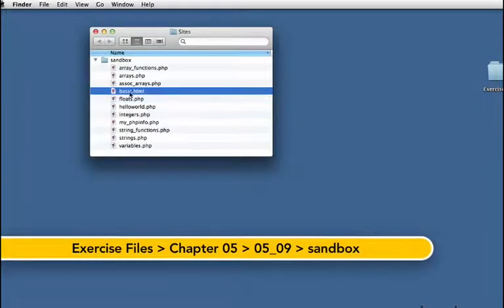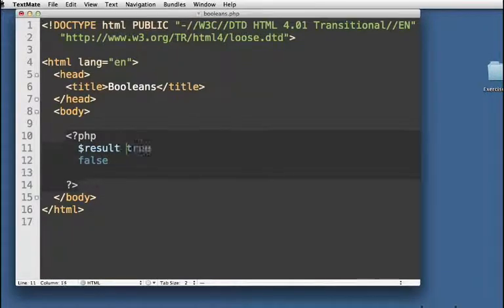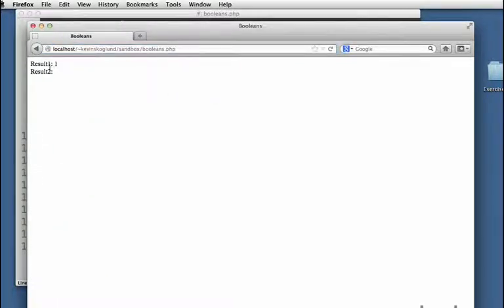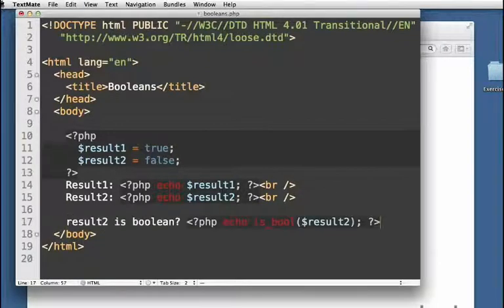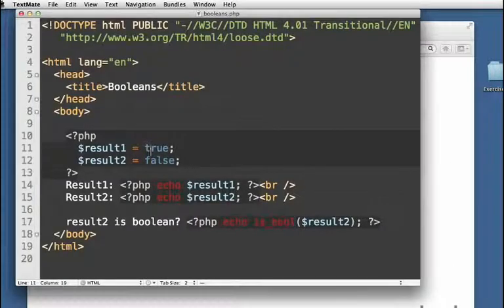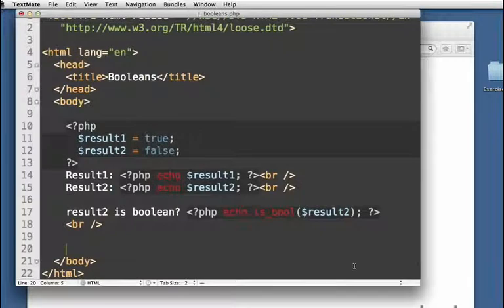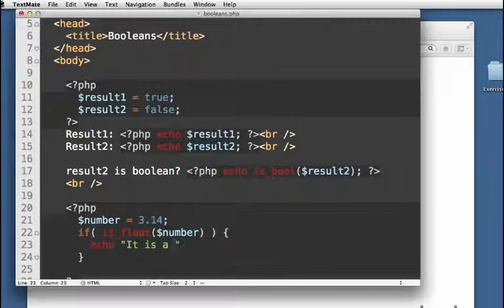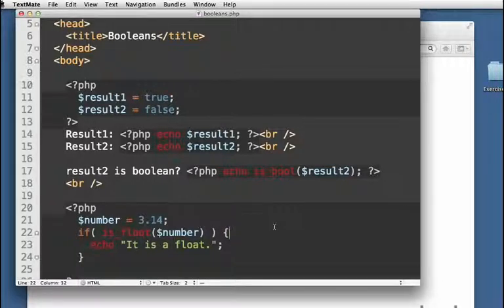09 Exploring Data Types Boolean